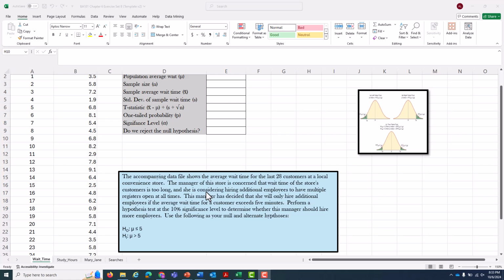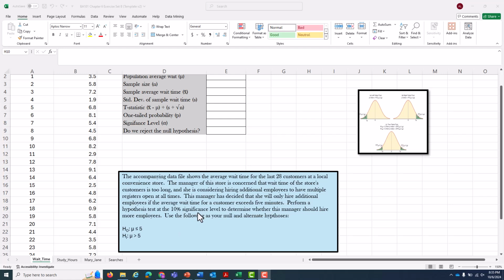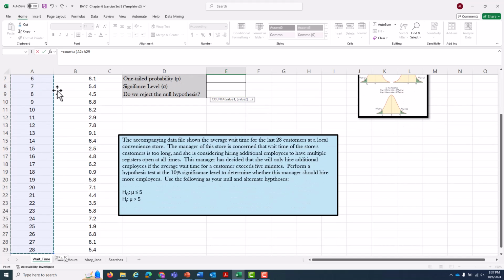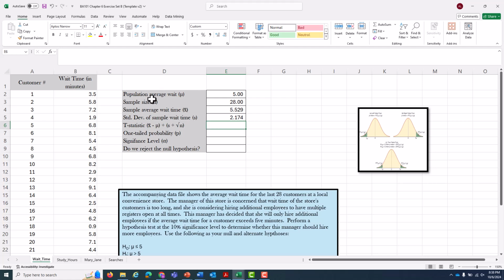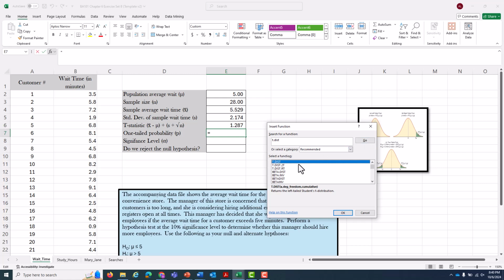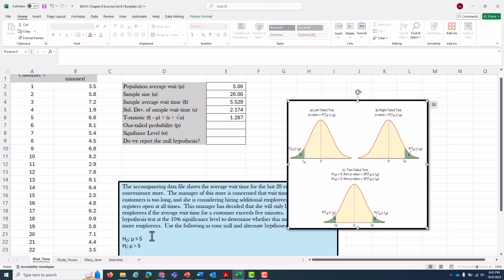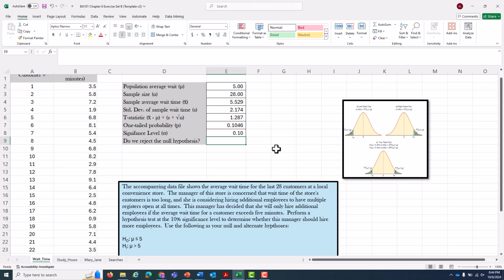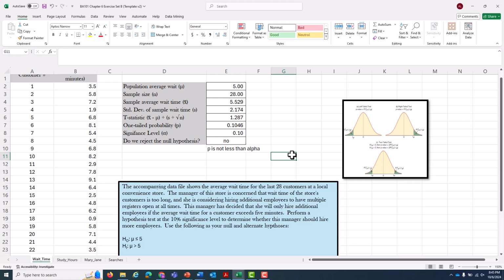BA101 Chapter 6 Exercise Set B Part One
Example video of how to perform a "T" hypothesis test when the alternate hypothesis is that the true population average is greater than the status quo.